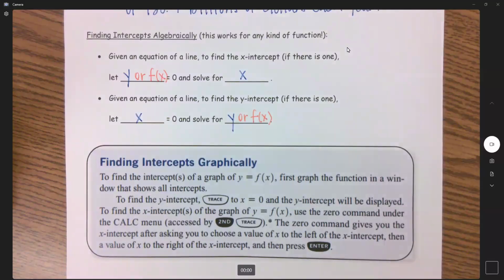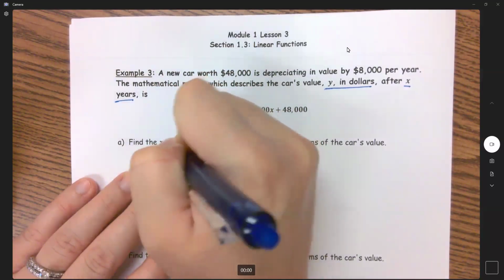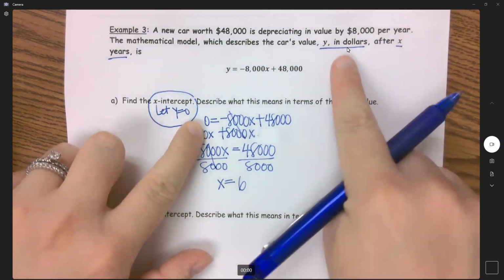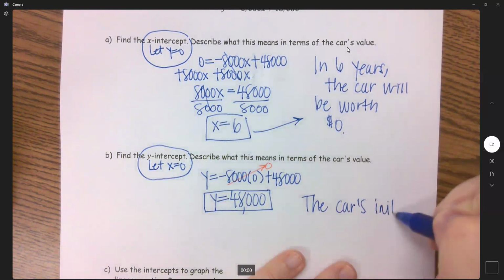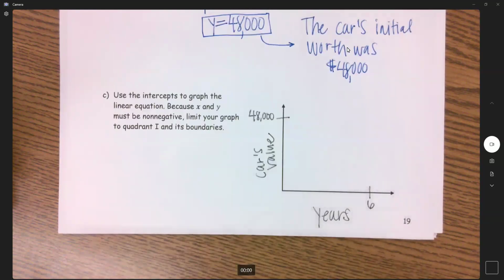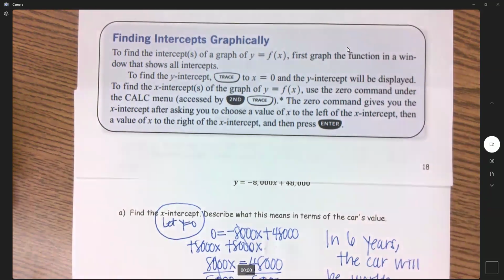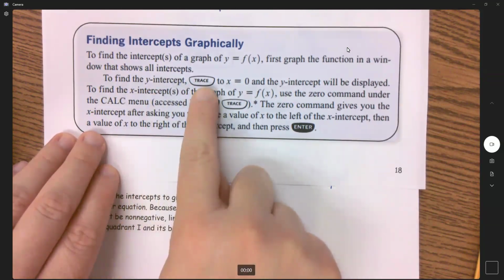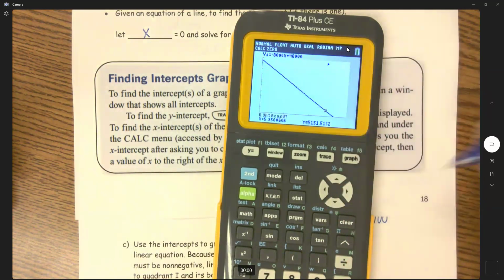Finding Intercepts (old - g.c.)